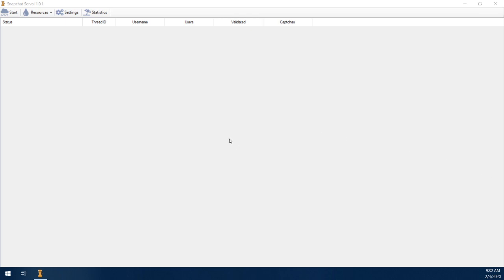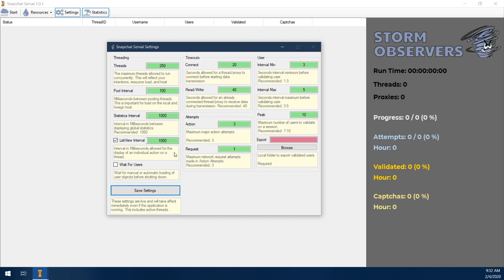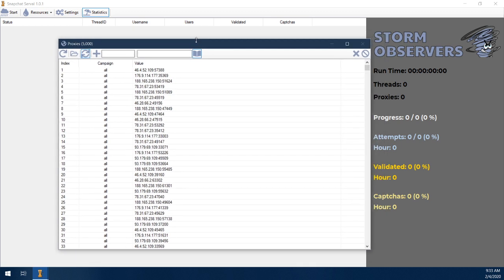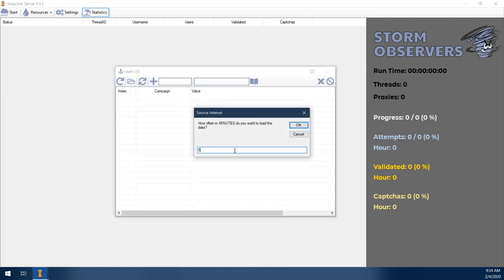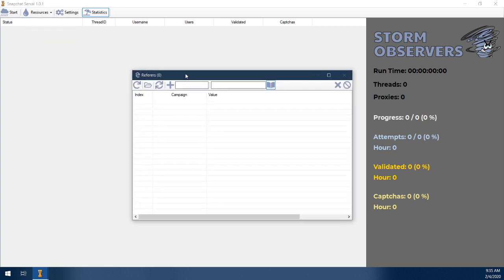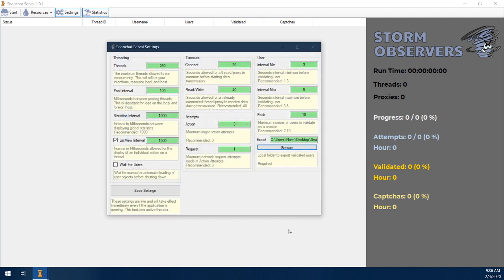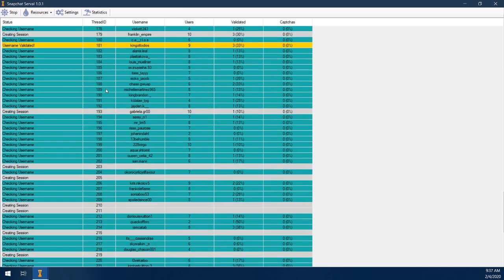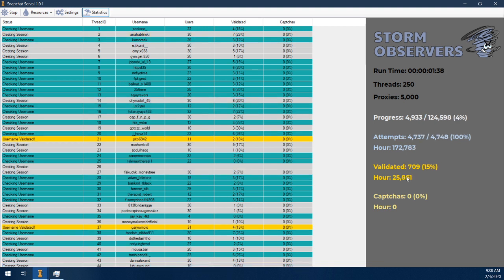Using Serval to Validate Snapchat Usernames